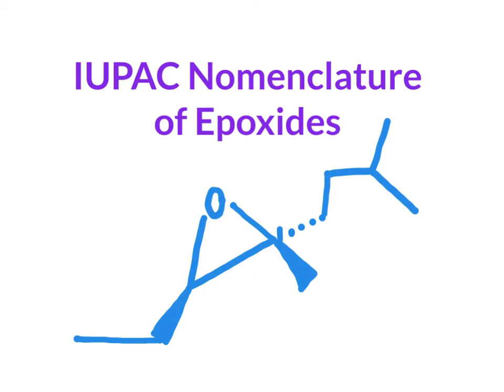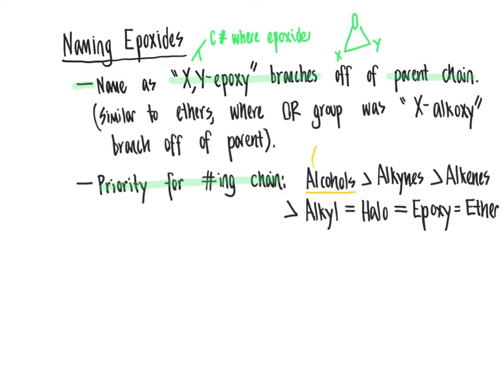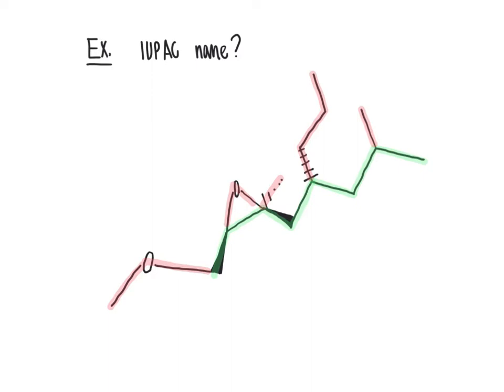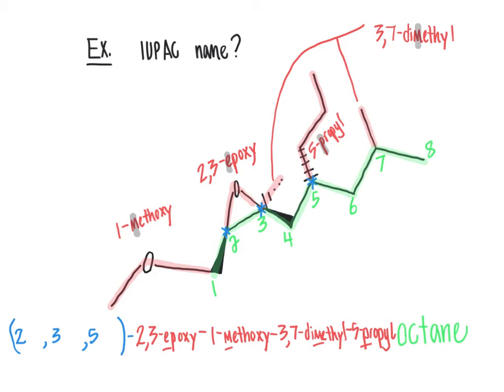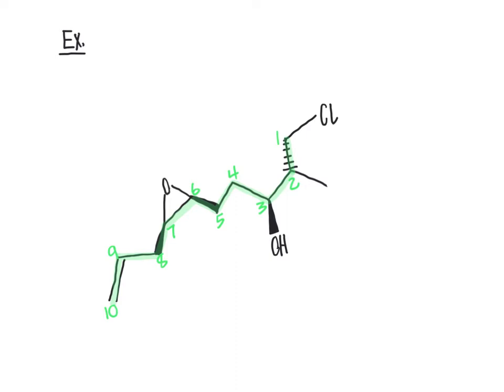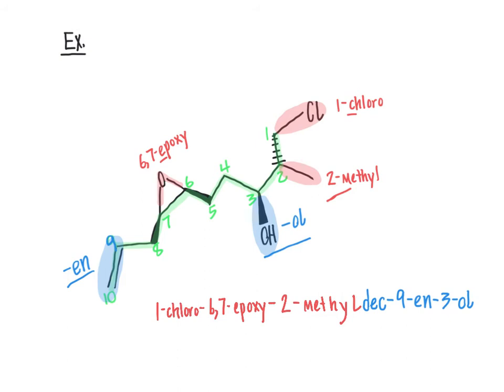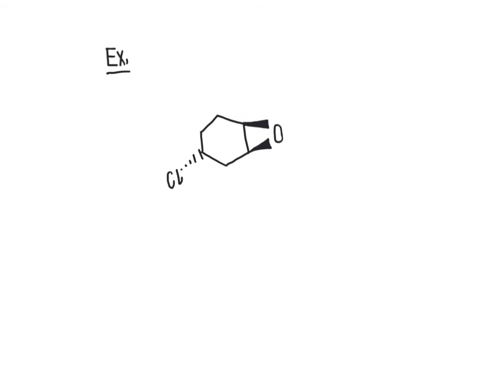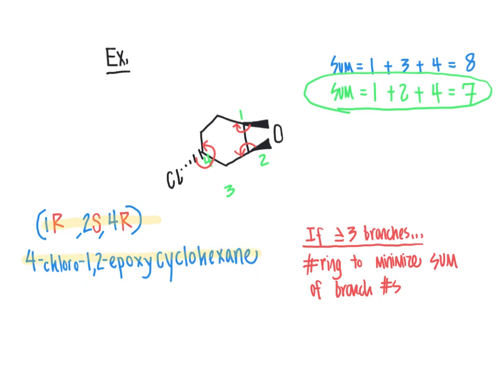121 CHM2211 Epoxide IUPAC Nomenclature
This video discusses the IUPAC system for naming epoxide groups as "epoxy" branches within molecules.